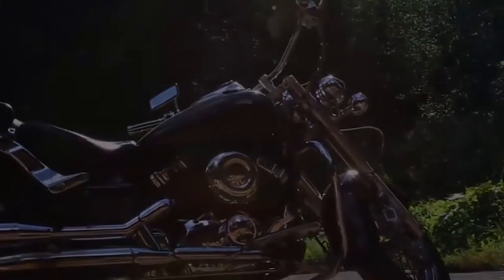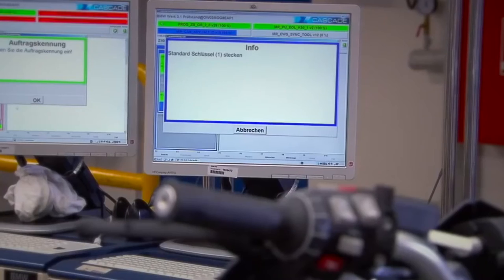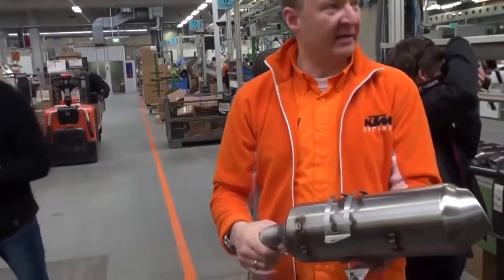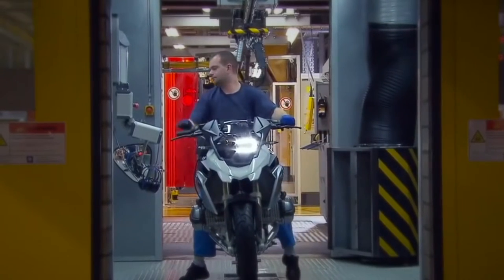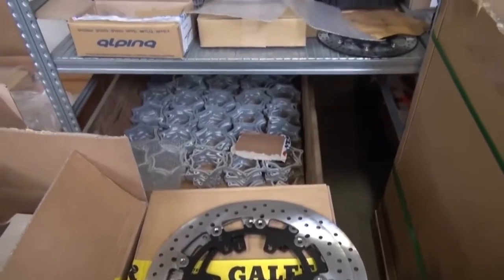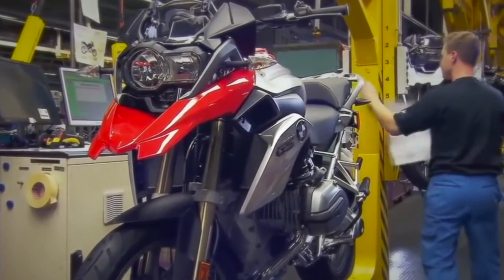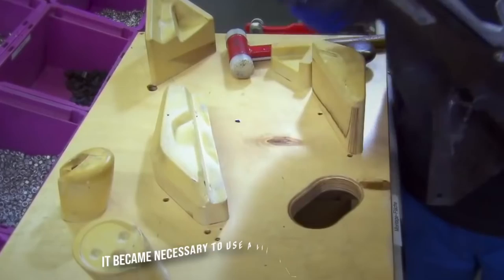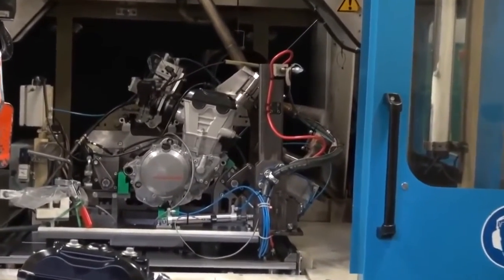HOW IT'S MADE: Motorcycles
Why do motorcycles capture people's hearts, and what is it about motorbikes that makes people a community and club around it?

Motorcycles are designed to be eye-catching, shaped to make you want to see them, look them up, and pause as you pass by to make them look good. From the beginning, motorcycles were a bit intriguing because of their small size but high speed.

As the design improved, the form of the motorcycle included not only a performance aspect but also a design that made the motorcycle visually appealing.

From bike artwork to fairing shapes, headlights, wheel spokes and even riding positions, everything is rough and evokes the feeling of being ready for anything.

Most of us still have a wild side in us, and the motorcycle design and looks are intended to appeal to that part of our personality, and this tactic works very well. It seems to go!

In 1901, Engineering magazine described the motorcycle as "a form of entertainment that can only be appealed to the most enthusiastic mechanical eccentrics."

Last year, 4 million motorcycles were used in the United States alone. Whether it's trusted as the primary mode of transportation, used to provide weekend recreation, speeding up with soup for racing, or being exhibited as an antique, around the world Millions of people have shown that novelty is undoubtedly strong.

Hey guys, welcome back to the channel, How It’s Made. That said, let’s begin!

Step 1: Raw materials
The main raw materials used in the manufacture of motorcycle bodies are metals, plastics and rubber. The motorcycle frame, like the wheels, is almost entirely made of metal. The frame can be covered with plastic. The tires are made of rubber.

The sheet is made of a synthetic material such as polyurethane. The power system consists of a 4-stroke engine, a carburettor that converts incoming fuel into steam, a choke that controls the air-fuel ratio, a transmission, and a drum brake.

The transmission system includes clutches, crankshafts, gears, pulleys, rubber belts or metal chains, and sprockets, which consist of a steel ball flyweight and a metal plate. NS

Motorcycle electrical systems include batteries, ignition wires and coils, diodes, spark plugs, headlamps and taillights, turn signals and horns.

Cylindrical pistons made of aluminium alloy (preferably due to their lightweight and excellent thermal conductivity) are important components of the engine. Comes with a cast iron piston ring.

The crankshaft and crankcase are made of aluminium. The engine also usually includes a cylinder barrel made of cast iron or light alloy.

Step 2: Manufacturing Process

Raw materials, parts and components usually arrive at the manufacturing plant by truck or rail every day. Materials and parts are delivered to the place of use or installation as part of the just-in-time delivery system planned by many factories.

Manufacturing begins in the welding department, where frames are computer-controlled from high-strength frame materials. The components are made of tubular metal and hollow metal shells made from sheet metal. Various sections are welded. This process includes manual, automatic, and robotic equipment.

In the plastics sector, small plastic resin pellets are melted and injected into moulds under high pressure to form various plastic body trim parts. This process is known as injection moulding.

Plastic and metal parts and components are painted in the painting department's booth using a process called powder painting. The powder coating device acts as a large spray coating machine and evenly distributes the paint throughout the metal frame via a pressurizing system.

The painted parts are sent to the assembly department via an overhead conveyor or traction motor (similar to a ski lift traction rope) where they are attached to the frame of the motorcycle. Motorcycle engine.

Step 3: Motorcycle engine.

The engine is mounted on a painted frame and various other components are mounted when the motorcycle is sent to the assembly line.

Wheels, brakes, wiring cables, footpegs, exhaust pipes, seats, saddlebags, lights, radios and hundreds of other parts are mounted on the motorcycle frame. For example, a Honda Gold Wing motorcycle requires about the same number of parts like a Honda Civic car.

Step 4: Quality management

At the end of the assembly line, a quality control inspector visually inspects the paint finish of the motorcycle and the suitability of the parts. Quality control inspectors also feel the motorcycle with their gloved hands and detect irregularities and imperfections in the finish.